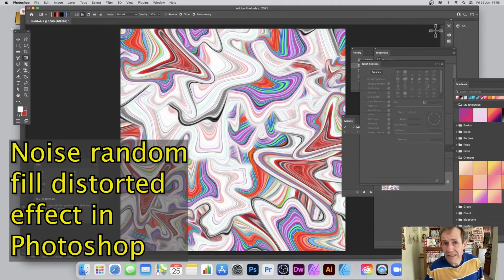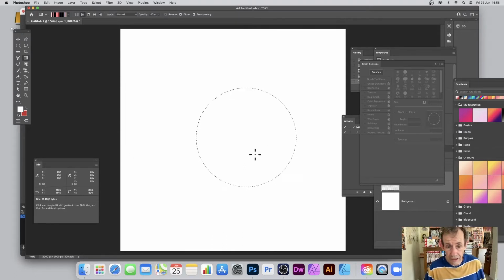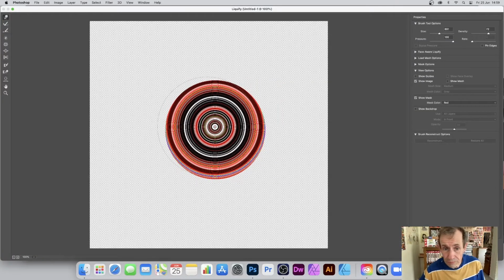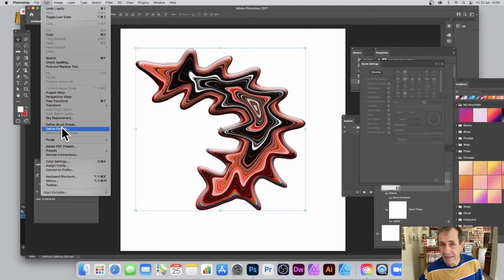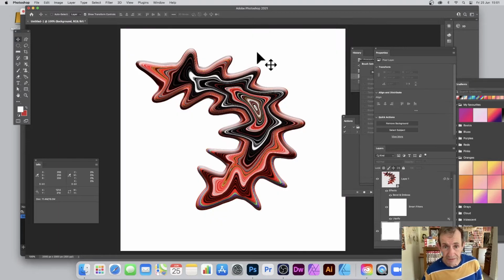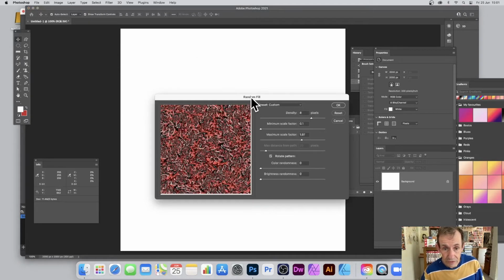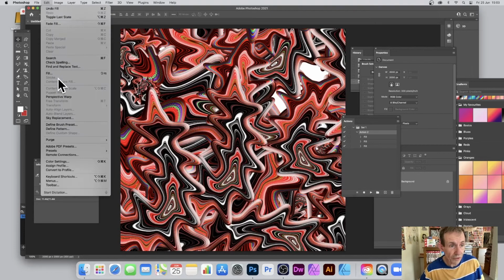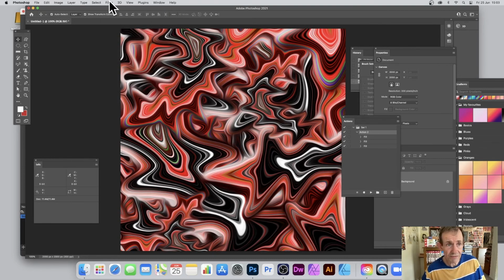Noise random fill liquify effect in Adobe Photoshop tutorial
How to create a Photoshop noise gradient filled design using the noise setting in gradients as a source and then adding in styles and liquify to distort and using that as a pattern and filling the current layer with a random fill script design and mixing with stylize and oil paint in Photoshop. All kinds of weird and wonderful distorted imagery can be generated via the forward warp brush tool in liquify. Create a layer and then create a circular selection and fill that with a gradient using the Photoshop gradient tool. Set to radial and then set the type to noise and then fill the selection with the colorful rings. Deselect the current selection via the select menu. Turn the artwork into a smart object  and then add a bevel and shadow to the design. Go to the filter menu and select liquify and then set the size to large and warp the design into a crescent shape and then change the size to a small value and add some distortions around the edge of the Photoshop object. Delete the background and then define the pattern via the edit menu and then restore the background and then go to the edit menu and fill command and using the content 'pattern' select the script option to ON and select the random fill. Select the designed by pattern and apply it with settings such as high density as well as low and high size for the design and keep the color / brightness randomization low. Apply the fill multiple times to completely fill the image. Go to the filter menu and stylize and then oil paint and apply it a number of times to make a nice smeary design.

0:00 Intro
0:15 Gradient tool
0:25 Noise setting
0:49 Add Bevel style
1:00 Liquify to distort
1:18 Change size for the forward warp
1:43 Delete background
1:55 Define pattern
2:11 Fill with pattern
2:40 Reapply fill
3:04 Stylize oil paint
3:30 Re-apply oil paint